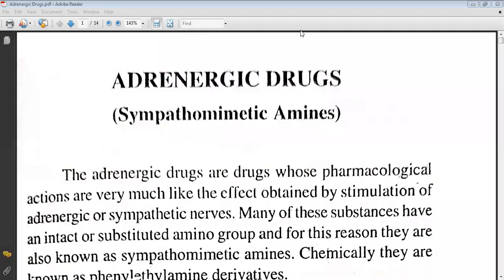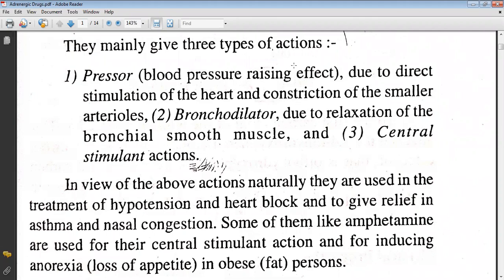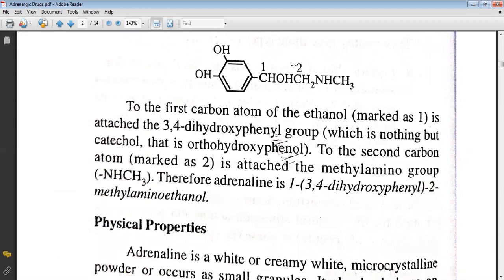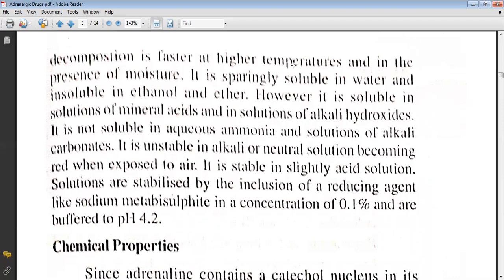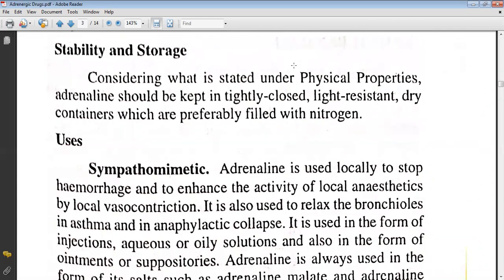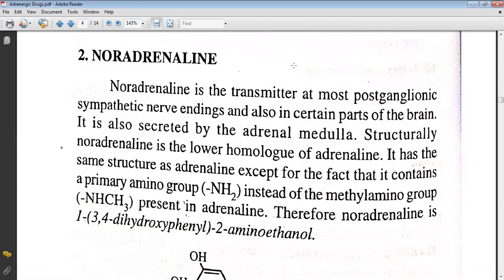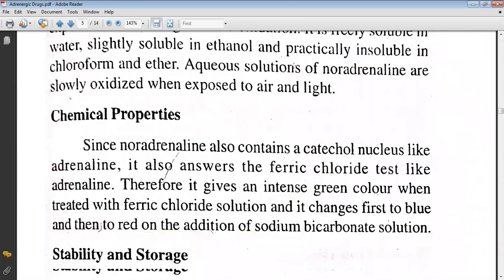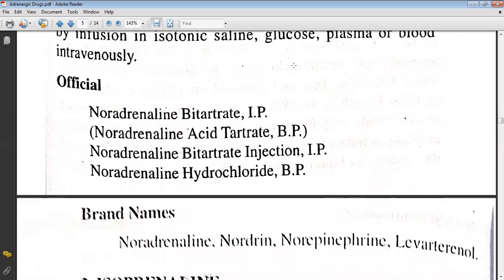Topic- Adrenergic drugs | Class- D.pharm 2nd year | Metro College of Pharmacy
Introduction- Adrenergic drugs are a broad class of medications that bind to adrenergic receptors throughout the body. These receptors include: alpha-1, alpha-2, beta-1, beta-2, beta-3. Adrenergic drugs will bind directly to one or more of these receptors to induce various physiologic effects.